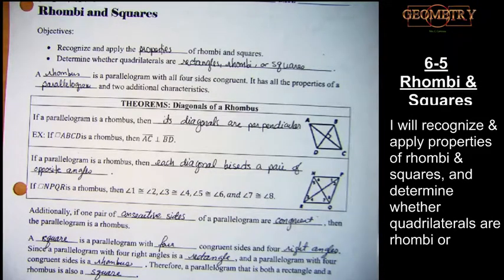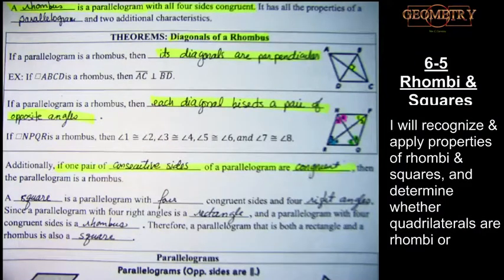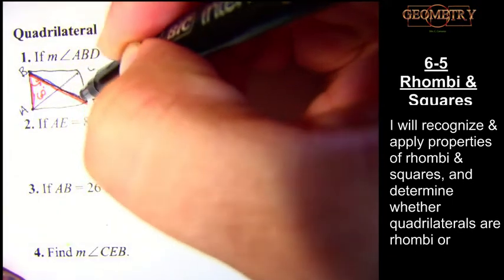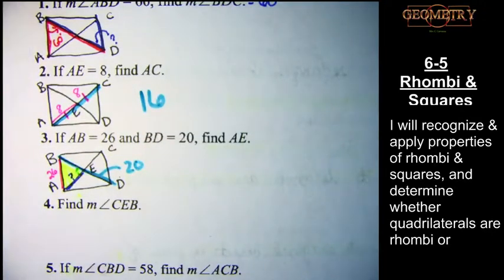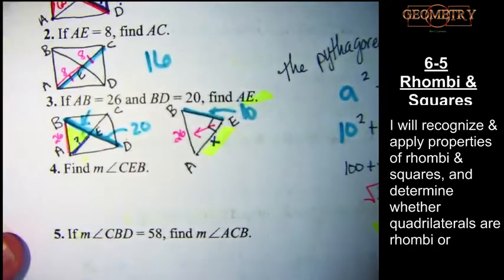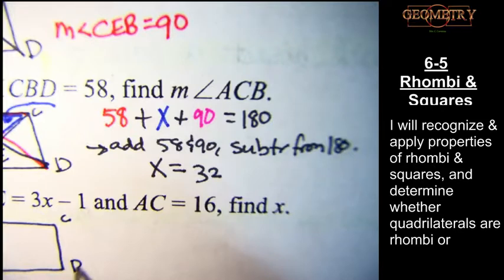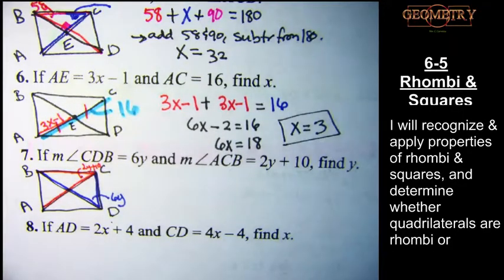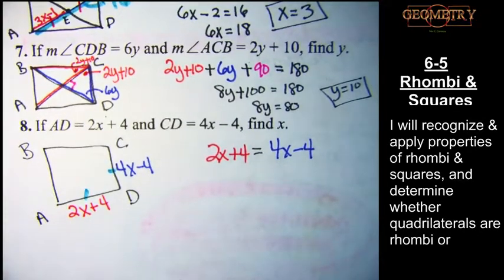6-5: Rhombi & Squares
Squares get into all the parties held by Rectangles and Rhombi. Find out why!